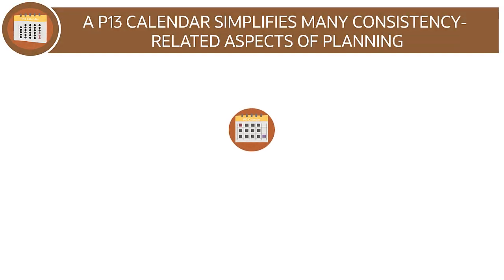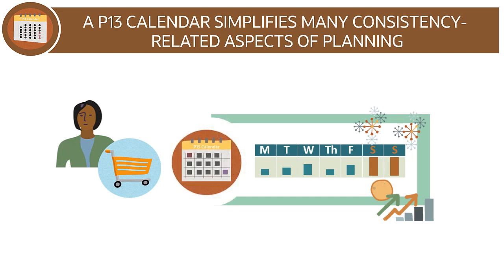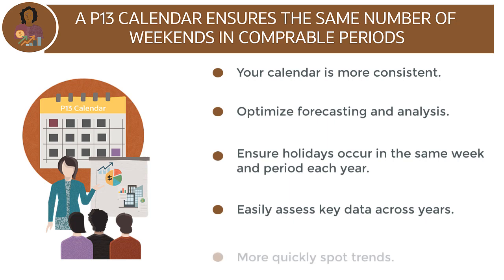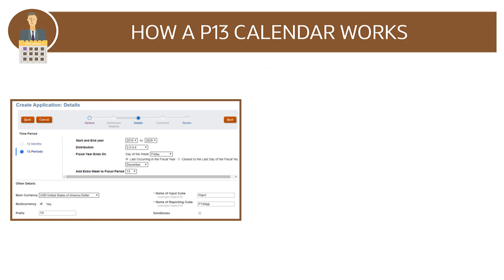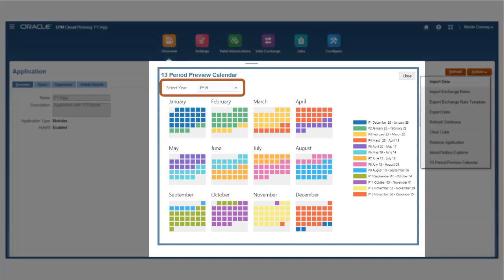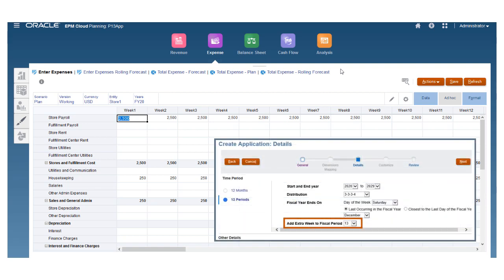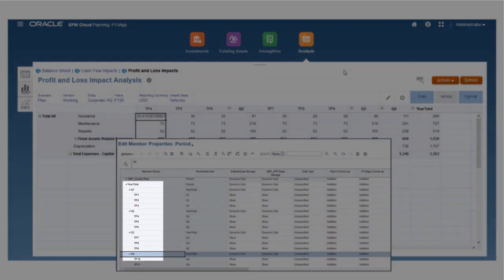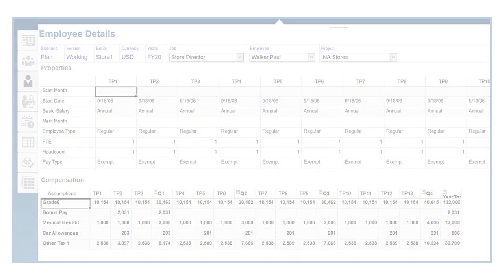Overview: Planning With a Thirteen Period Calendar in EPM Cloud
This overview introduces you to the thirteen period calendar in EPM Cloud Planning. Thirteen period planning enables planners in industries such as retail, hospitality and consumer goods to optimize their planning and forecasting granularities to best capture and evaluate data using calendars that don’t vary from year to year.